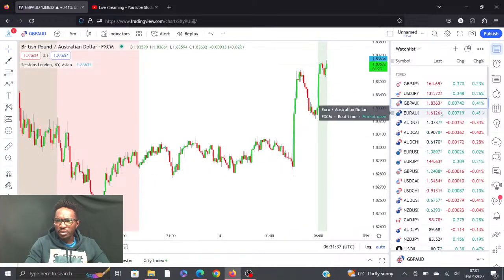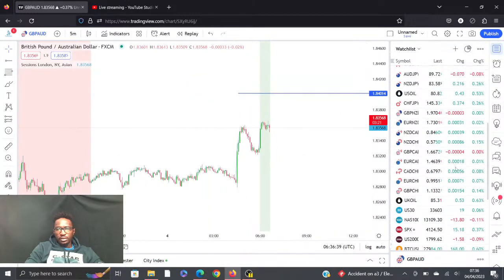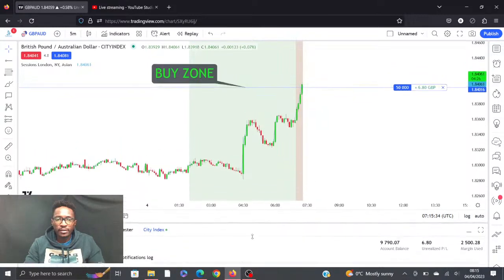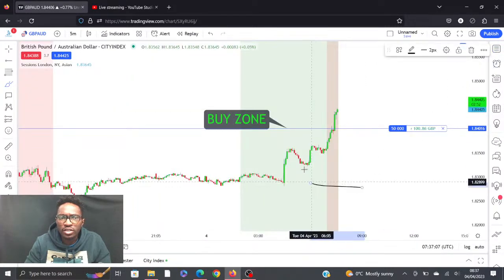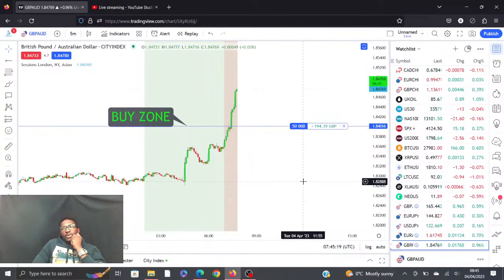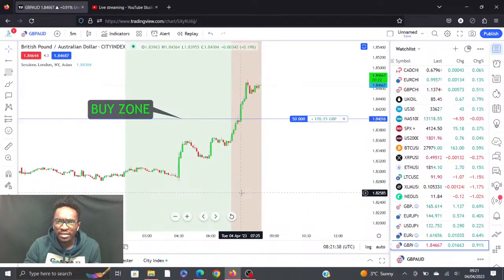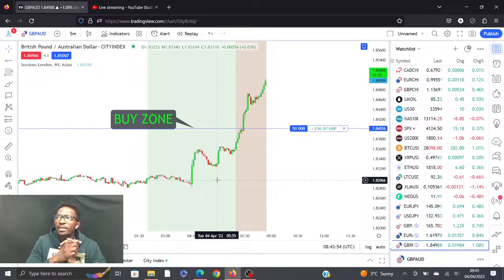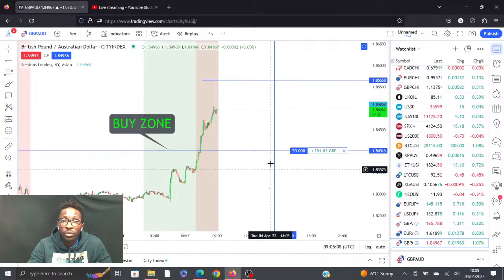LIVE DAY TRADING | CRAZIEST TRADING YOU WILL EVER SEE | UK SESSION | BEST DAY TRADING STRATEGY EVER!